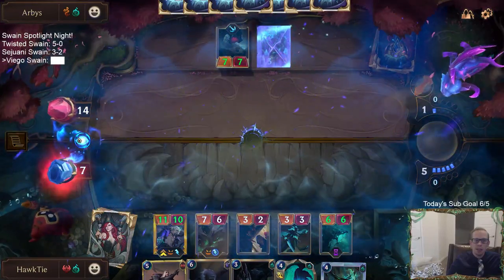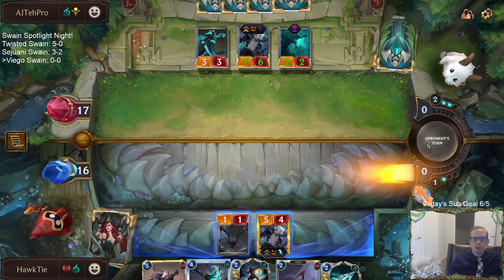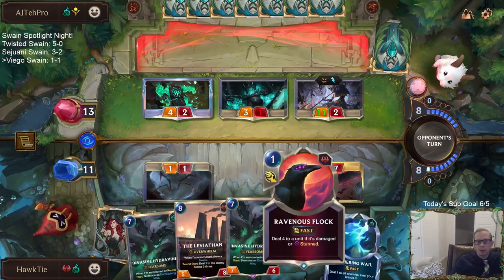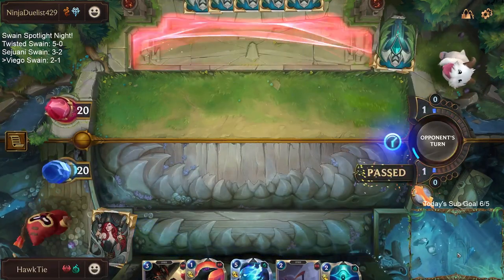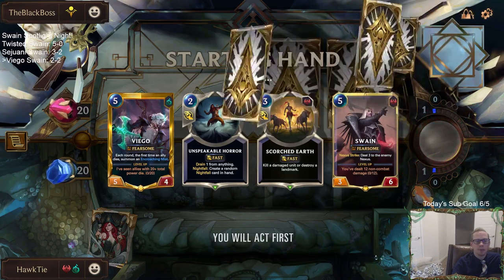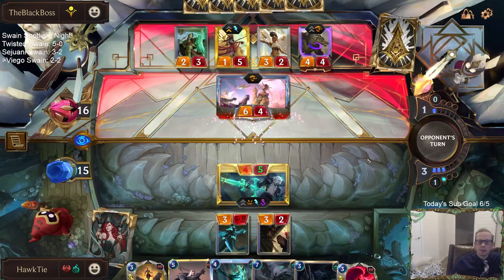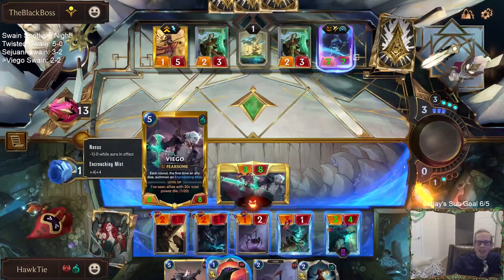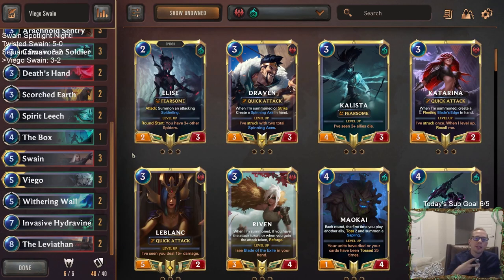Viego Swain: Despair into Darkness | Legends of Runeterra LoR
Legends of Runeterra Ranked deck: Viego Swain
Code:
CECQEAQDA4EQEAIFFAYQEAIDFY3QCAYFAIBAIBJWG4CAEAQDAEEACAYDBUBAIBIQGUAQCBI5AEAQCBIT
Champions: Swain, Viego
Regions: Noxus, Shadow Isles

Intro 0:00
Match 1 v. Viego 2:56
Match 2 v. Maokai Nautilus 7:49
Match 3 v. Viego 13:17
Match 4 v. Sejuani Gangplank 24:21
Match 5 v. Buried Sun Disc 30:59
Conclusion 43:13